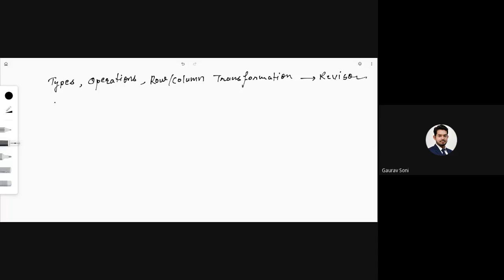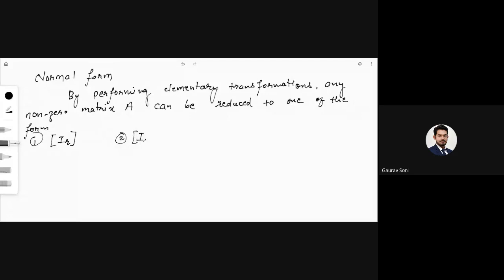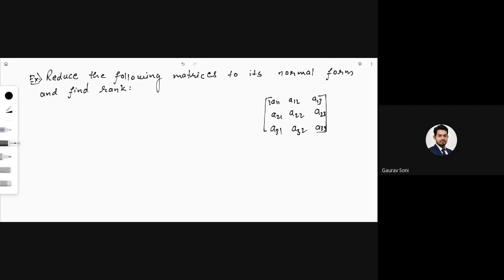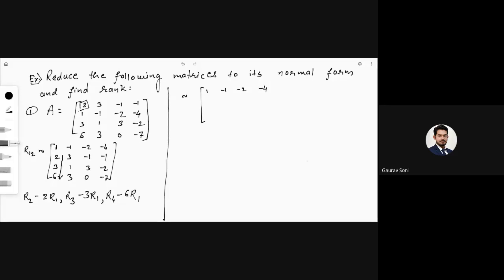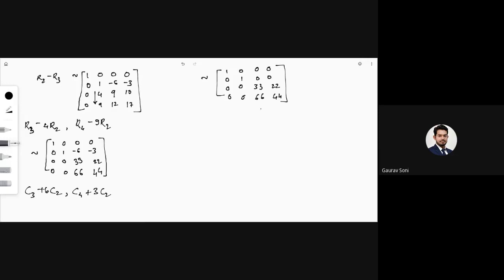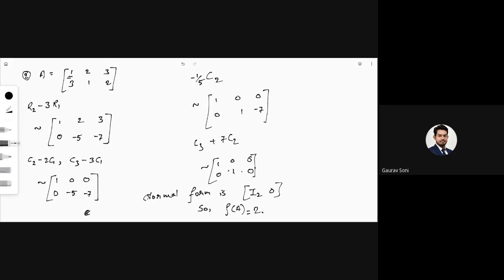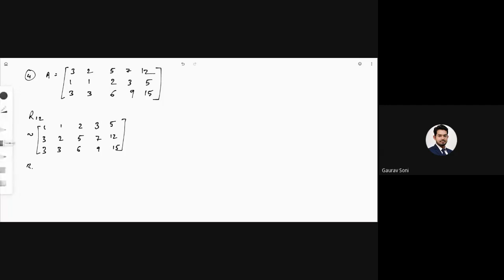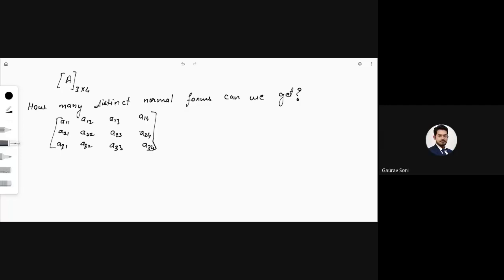Rank using normal form